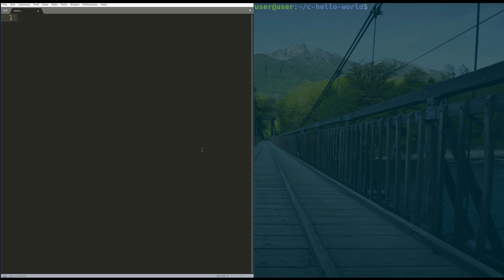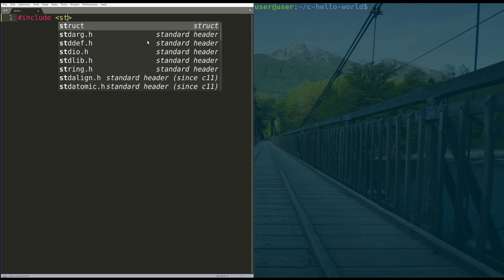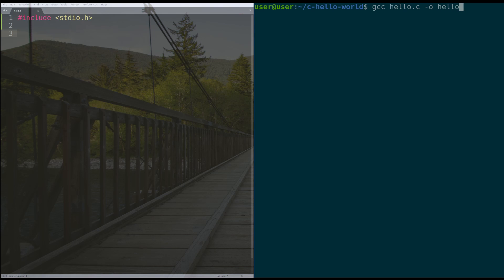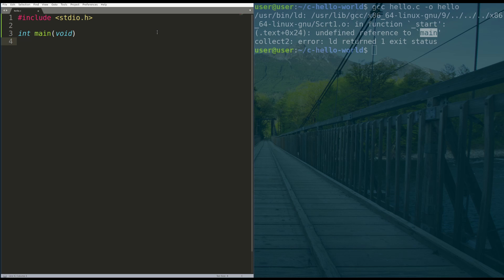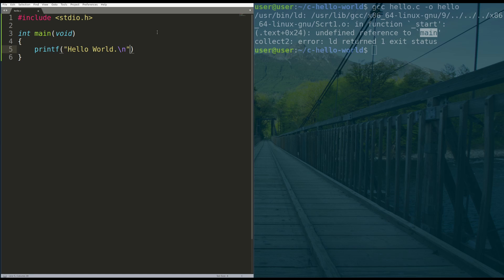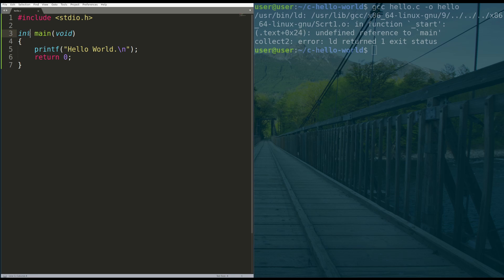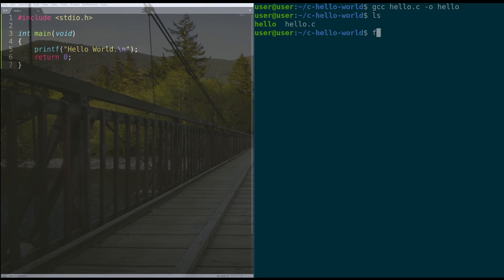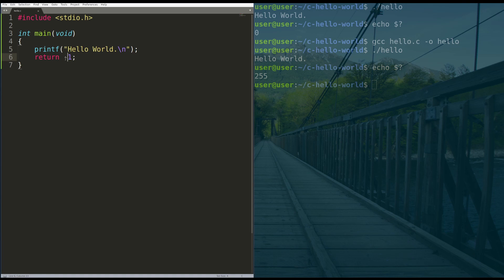You Can Write Your First C Program In 10 Minutes | Your First "Hello, World"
Write your first C programming "Hello World" program in Linux in only a few minutes! C Programming isn't hard, let me show you how to write your first C Program in just 10 minutes